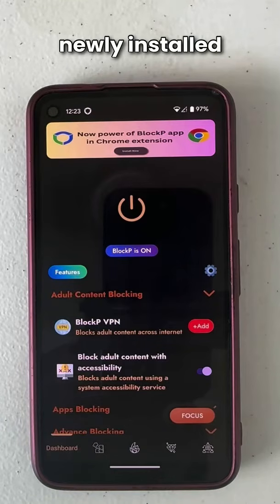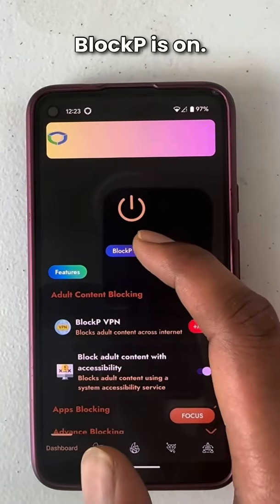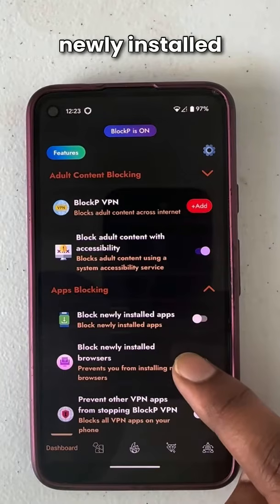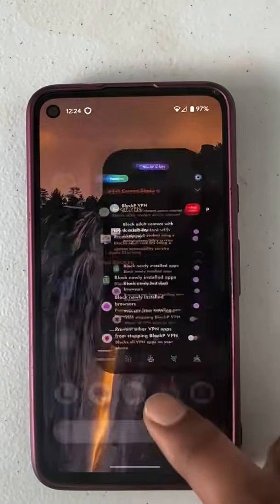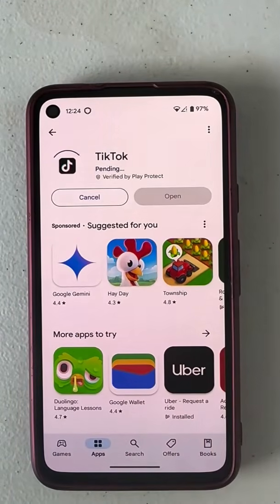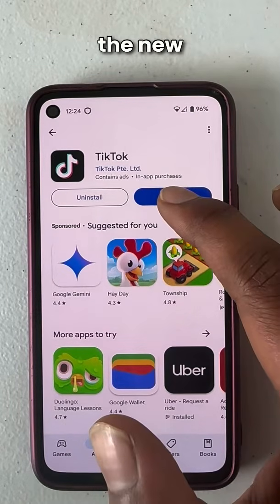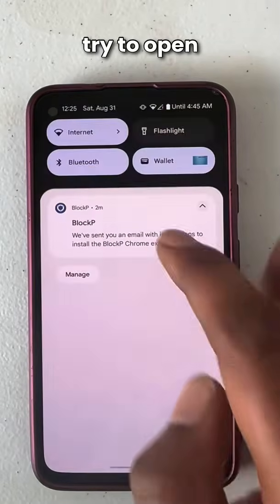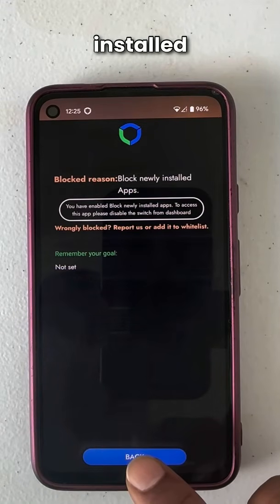How to Block Newly Installed Apps and Browsers on BlockP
Step 1: Turn On BlockP
Step 2: Scroll down to Apps Blocking
Step 3: Turn on the toggle button for 'Newly Installed Apps' and 'Newly Installed browsers'